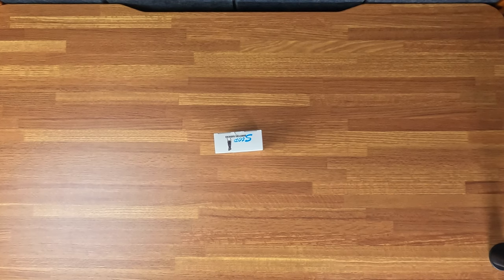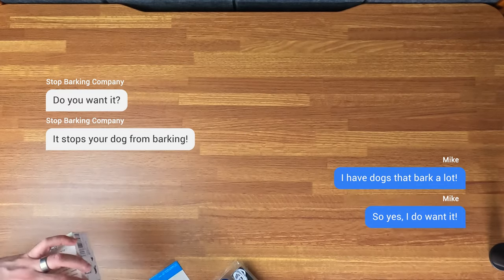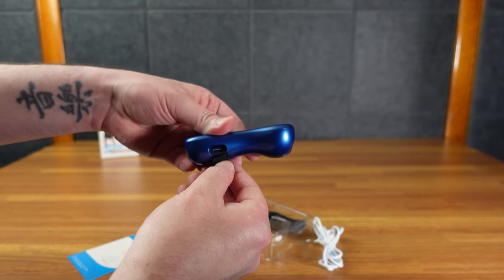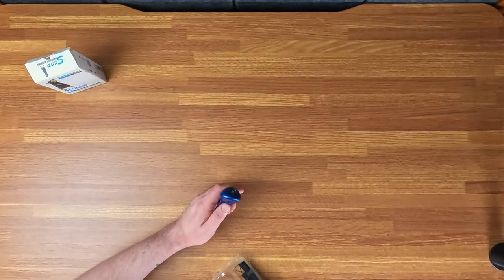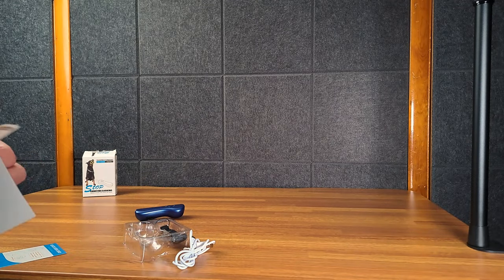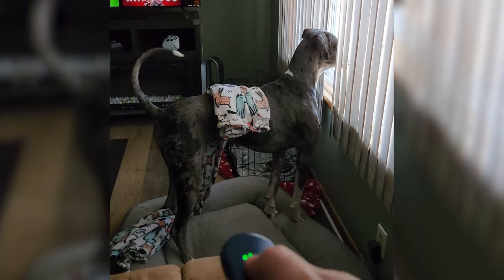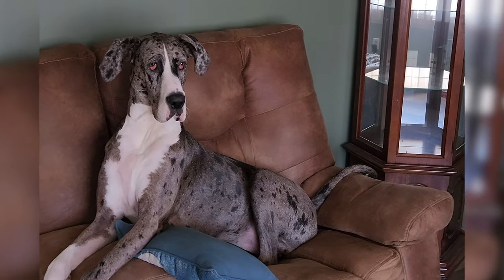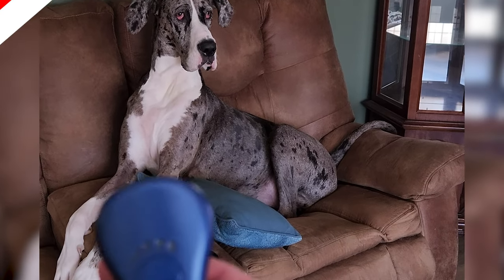Ahwhg Dog Anti Barking Device